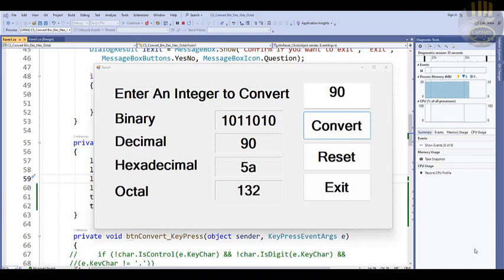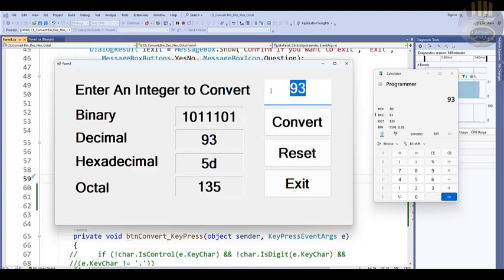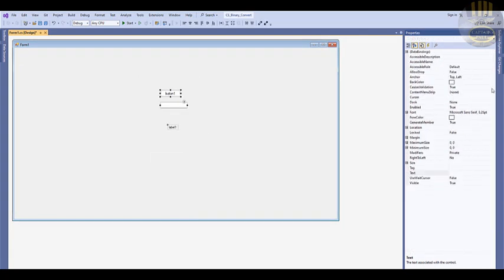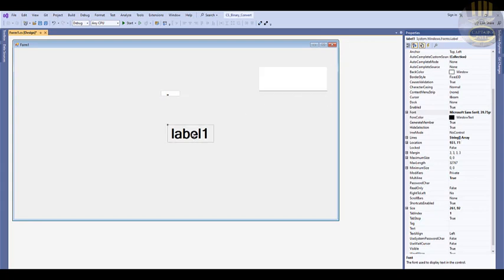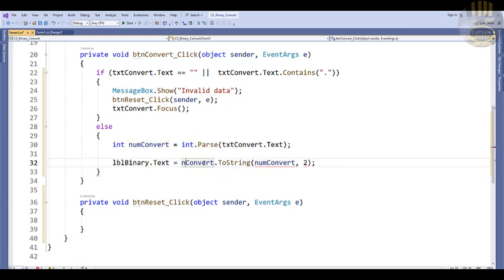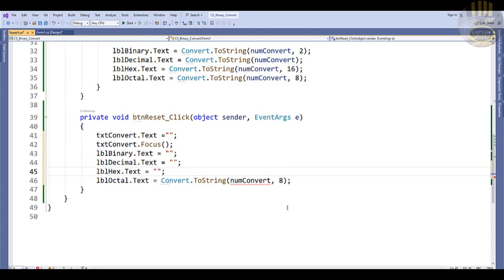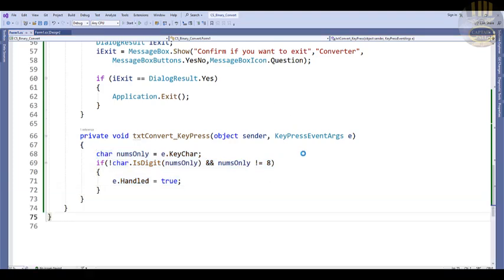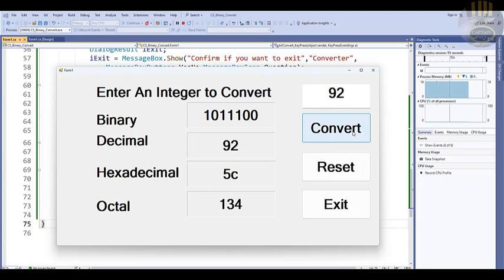How to Convert Binary, Decimal, Hexadecimal and Octal in C#